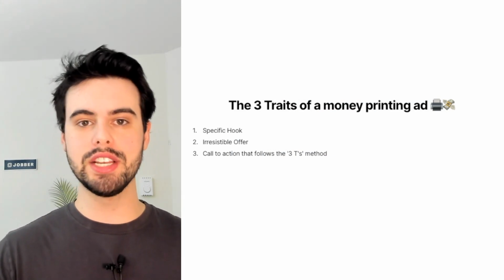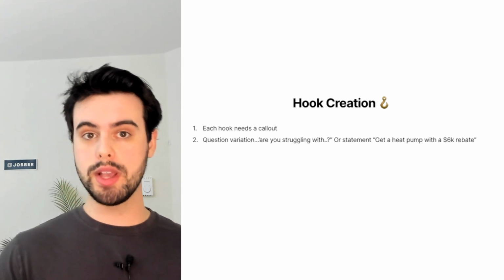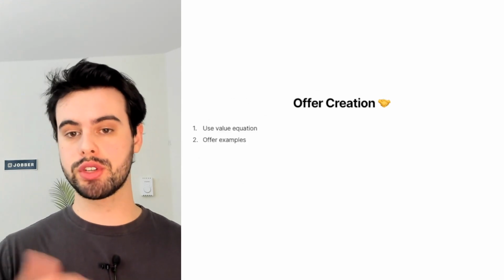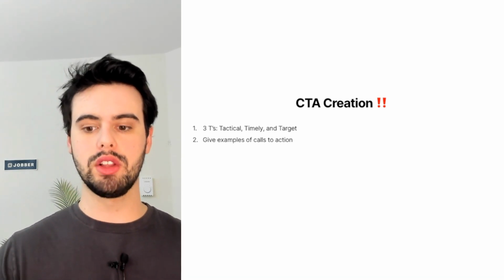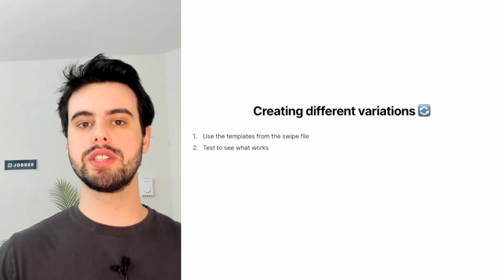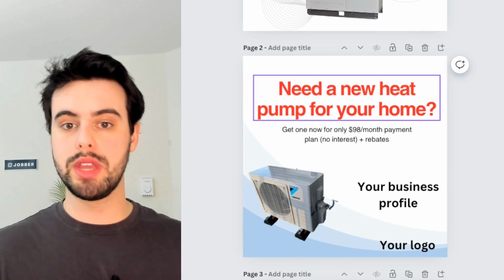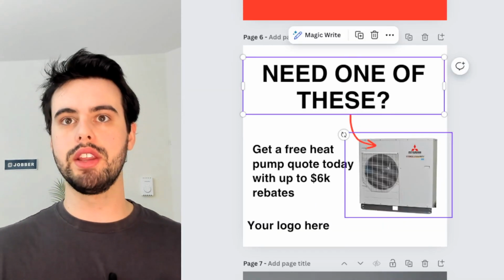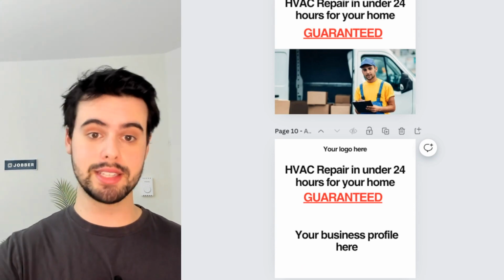Steal These Facebook Ad Templates (5-Minute Ad Creatives 2024)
Are you a home service business doing over $1M/year?

In this video, I'm going to give you a tutorial on how to create Facebook ad creatives that convert like CRAZY and you don't even need to be good at graphic design.

And the best part, this only takes five minutes to replicate so you can get leads as fast as possible.

These ad templates don't look the prettiest, but that's on purpose. If you want people to stop their scroll, then you want something that stands out as being different and in a world of generic, corporate ads, these are sure to grab people's eyes.

✅ Access the free Canva file here (make sure to duplicate the file to edit it):

💸 Join our free Skool community to see how to get more leads

Chapters:

0:00 - Intro

0:25 - What to know first

0:48 - Creating a hook

2:37 - Your Offer

3:58 - Calls to Action

6:56 - The Templates